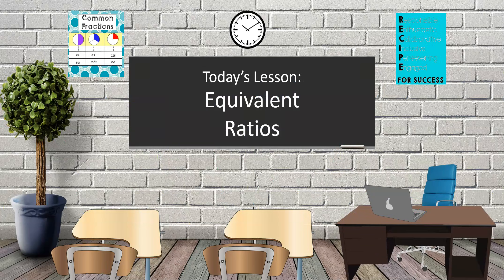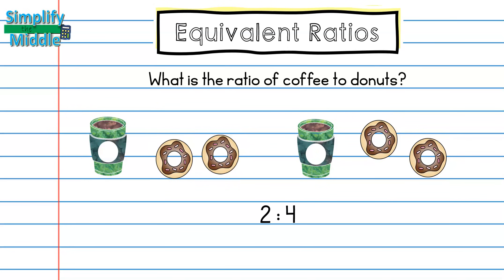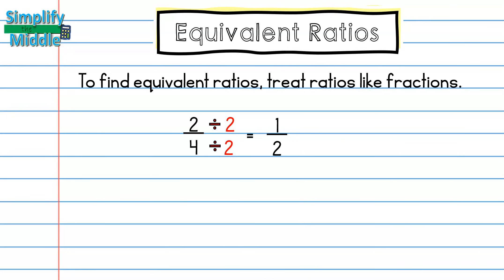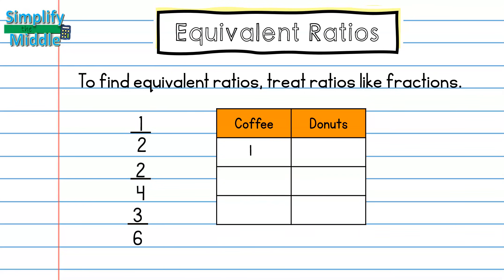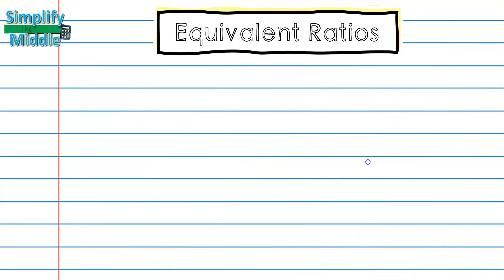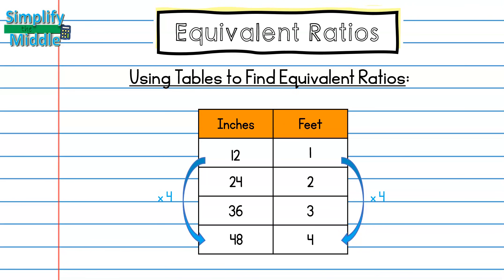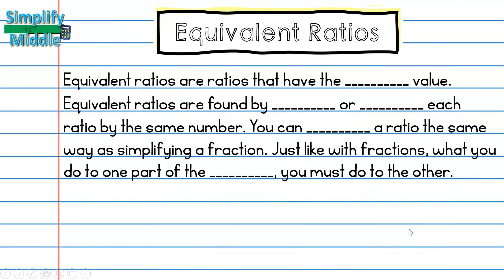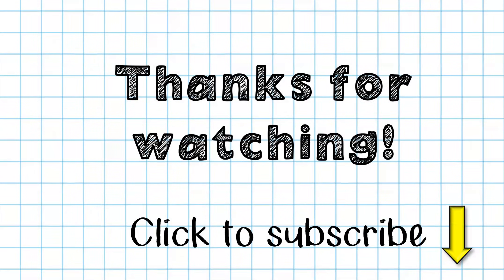Equivalent Ratios Lesson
This lesson covers equivalent ratios, looking at ratios by grouping, and how to use a ratio table.